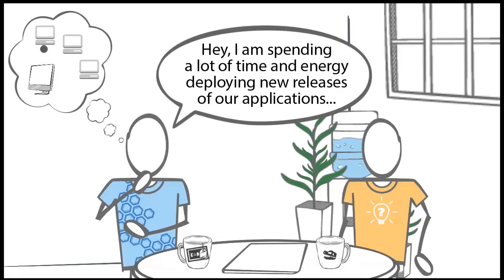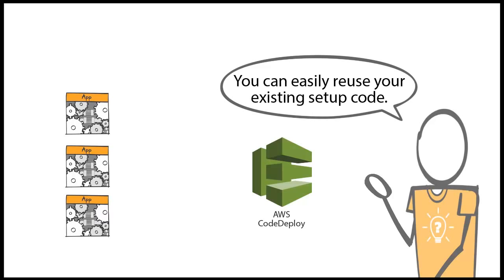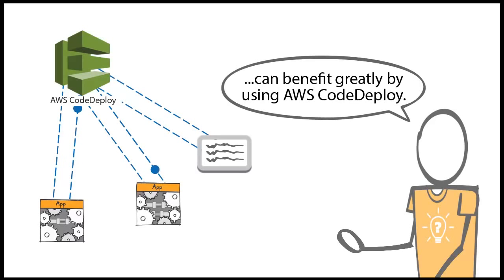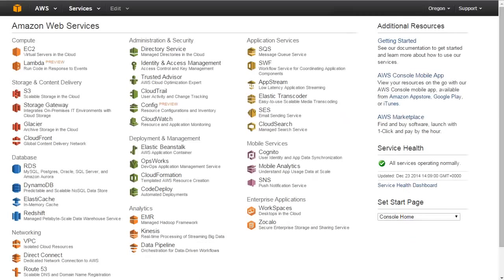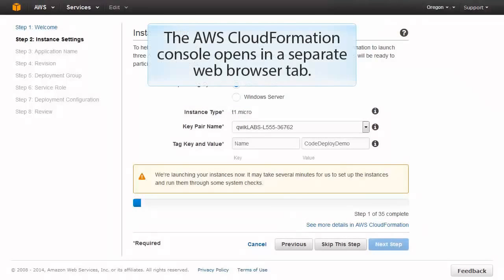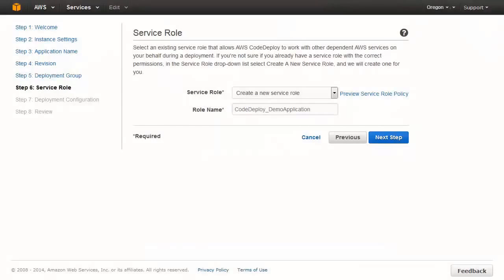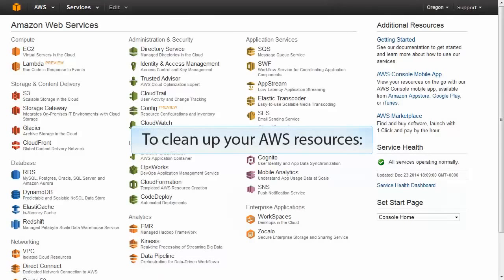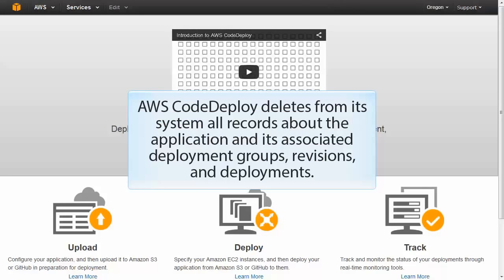Introduction to AWS CodeDeploy